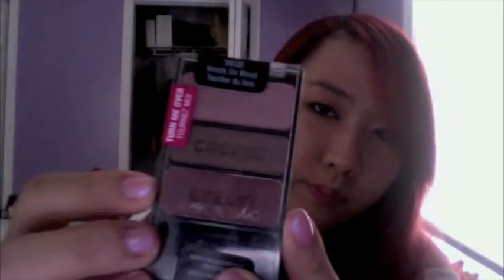Mini haul 10/30/12